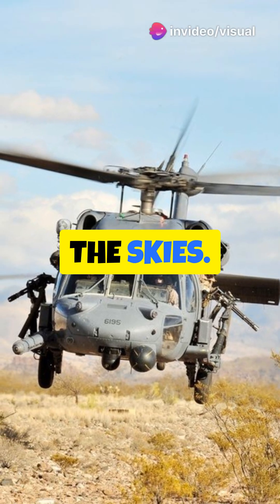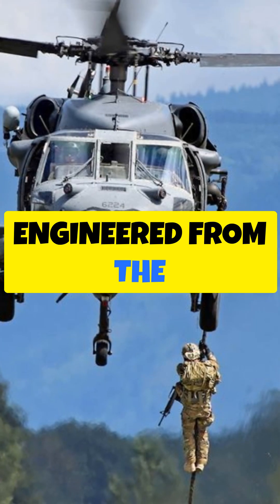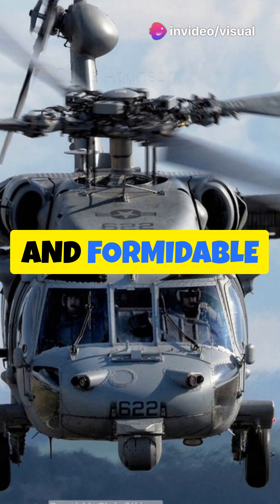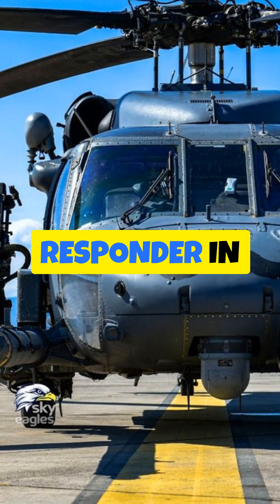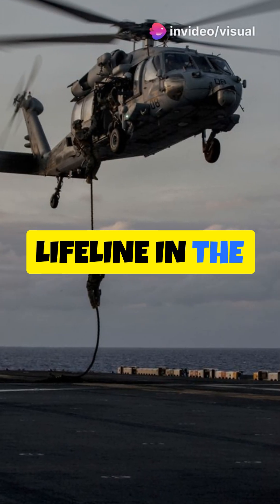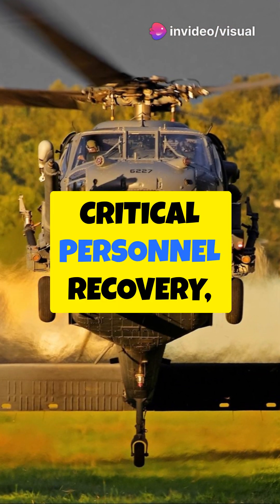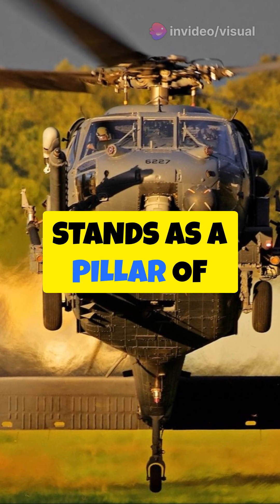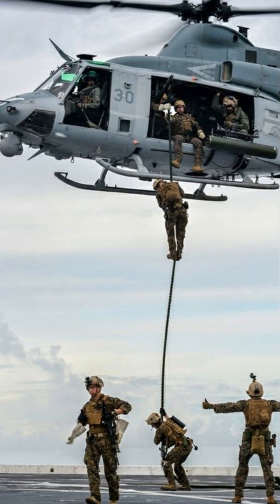HH-60 Pave Hawk || The Sky Warrior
The Sikorsky HH-60 Pave Hawk is a highly versatile and powerful helicopter primarily used by the U.S. Air Force for combat search and rescue missions. Derived from the UH-60 Black Hawk, the Pave Hawk is equipped with advanced avionics and robust defensive systems, making it capable of operating in hostile environments.

This helicopter excels in personnel recovery, medical evacuation, and disaster relief. It features in-flight refueling capabilities, enabling extended mission durations. The Pave Hawk can carry up to 11 troops and is armed with two M134 Miniguns for protection.

Renowned for its reliability and adaptability, the HH-60 Pave Hawk remains an essential asset in ensuring the safety and success of missions around the globe.